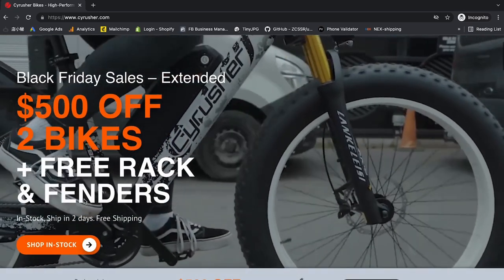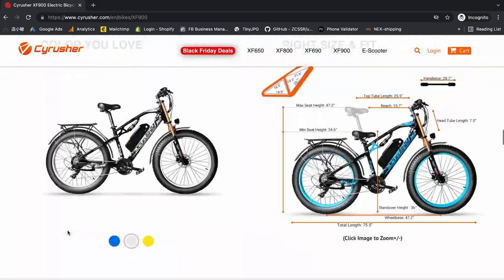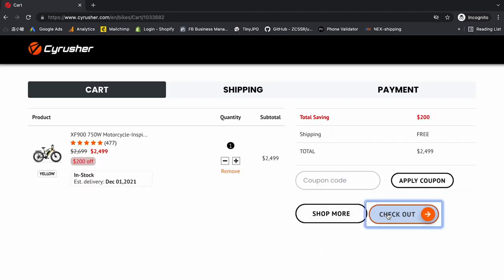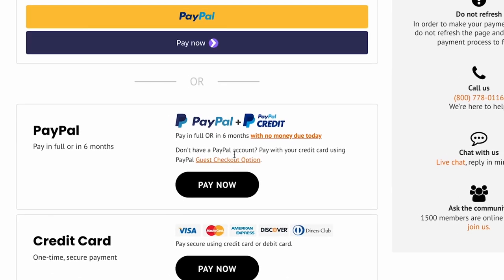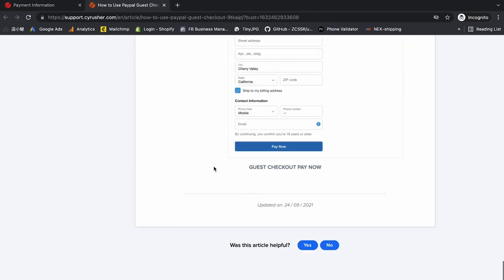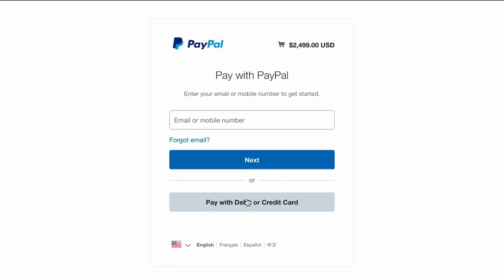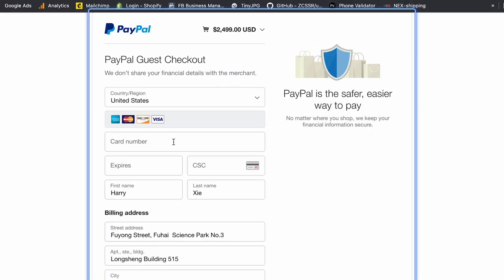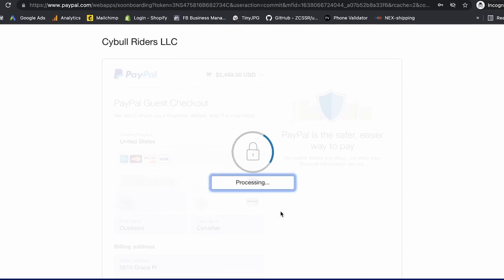Cyrusher Bikes | How to Use Paypal Guest Checkout Without Paypal Account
Payments for Cyrusher Bikes are easier with PayPal, but you don't need a PayPal account to use the service. You can enter your credit card information directly at PayPal to complete your payment. You don't need to register or have a PayPal account either.